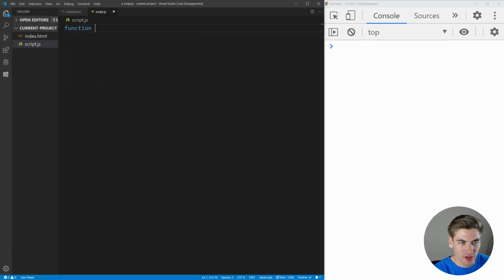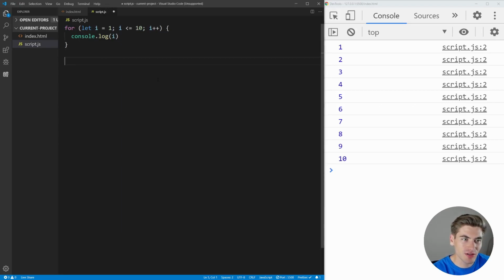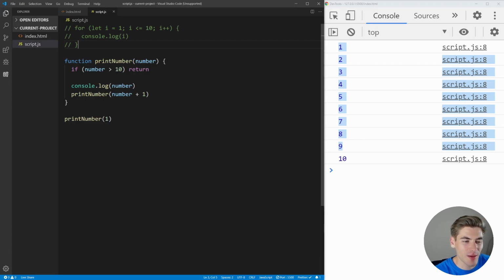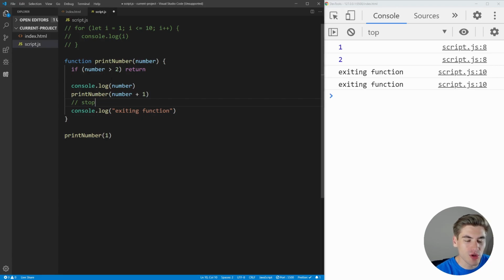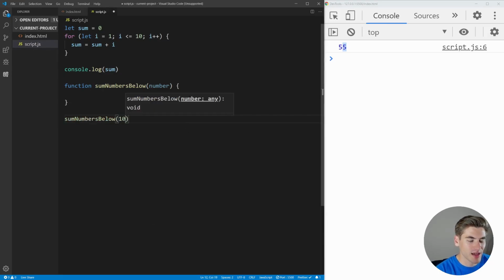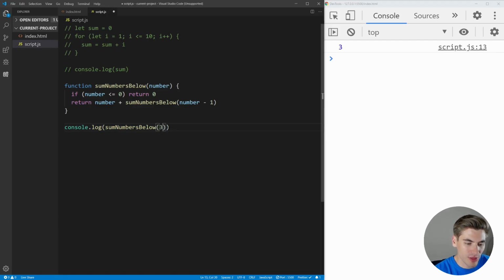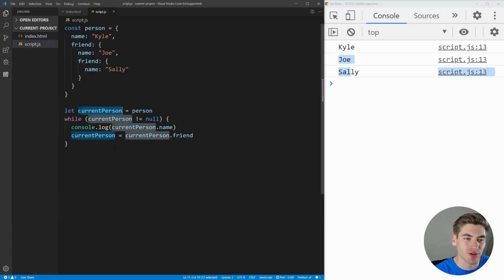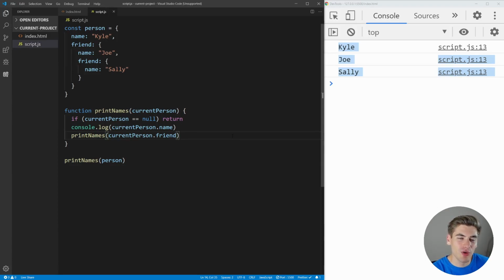Advanced JavaScript Tutorial - 51